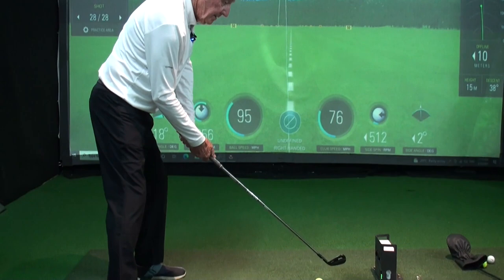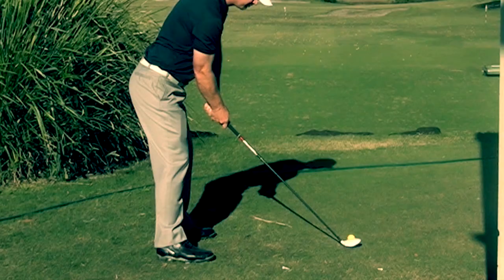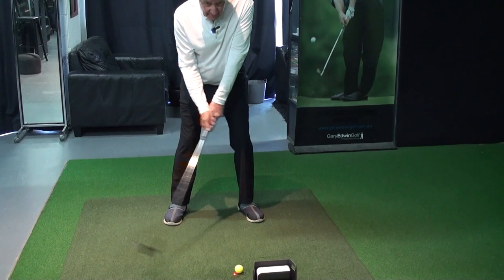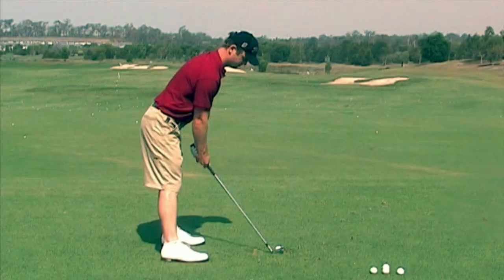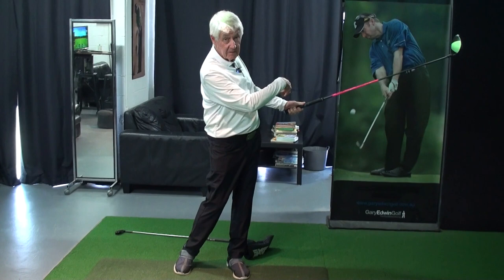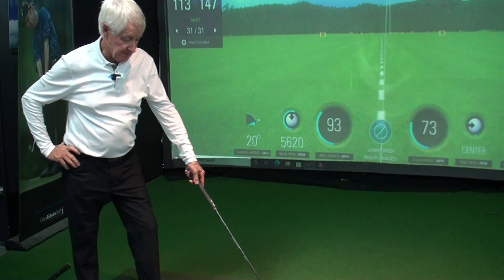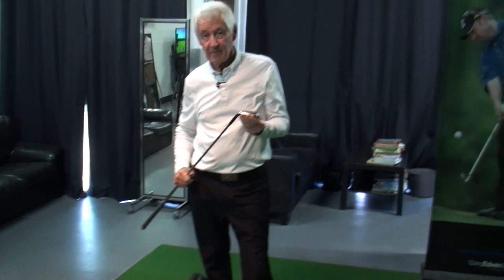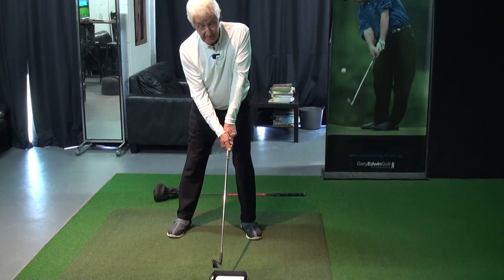Radius: The Engine of the Right Sided Swing.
Gary Edwin talks about the importance of Radius control for building speed and consistency in the Right Sided Swing.